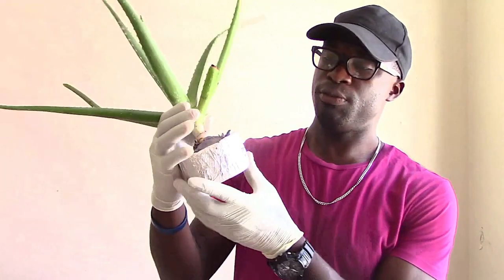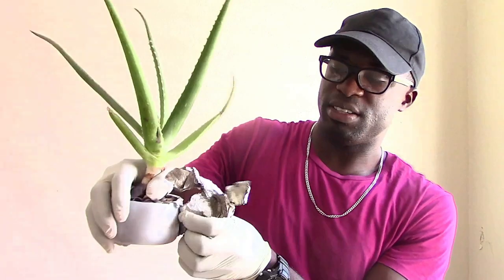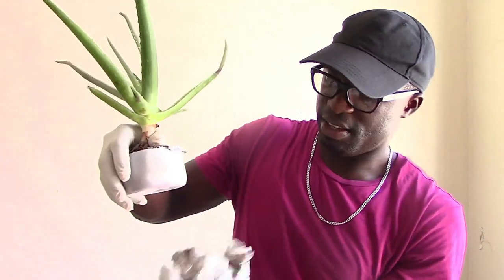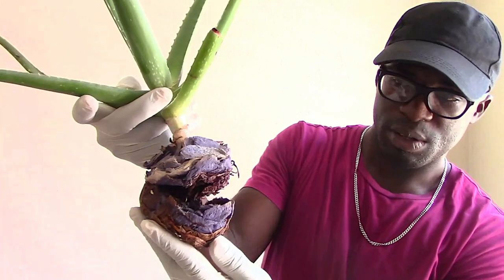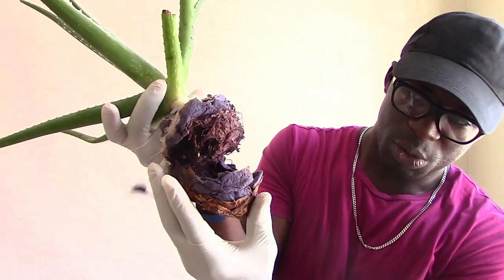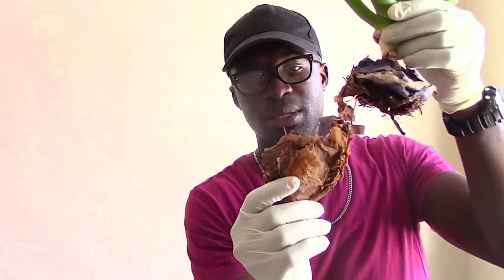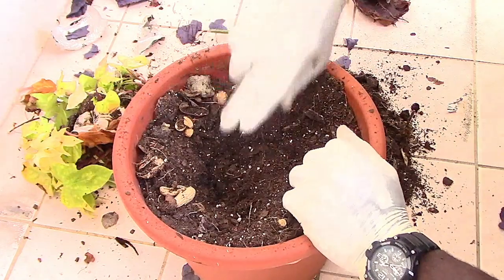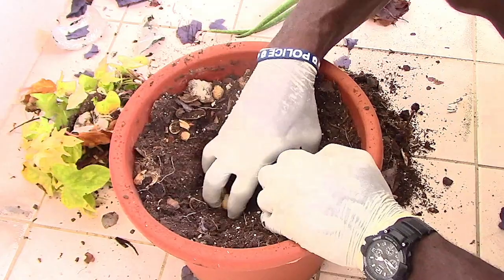Transplanting Aloe Vera Grown in Napkin to Potting Soil || Container Gardening idea || Agrosuede ✔